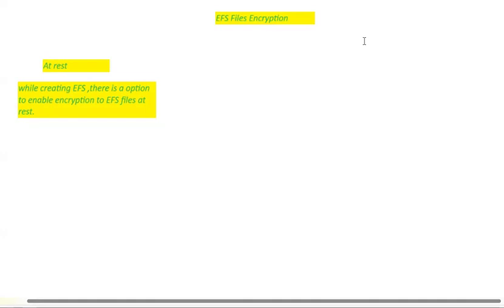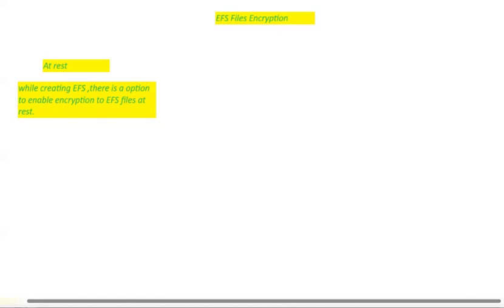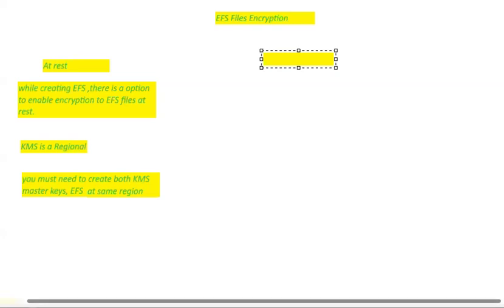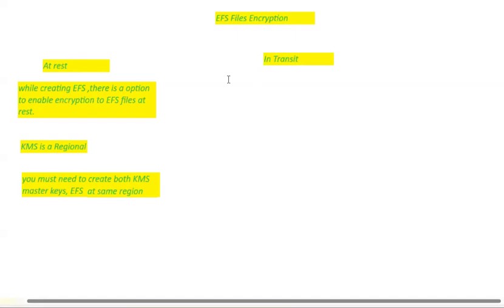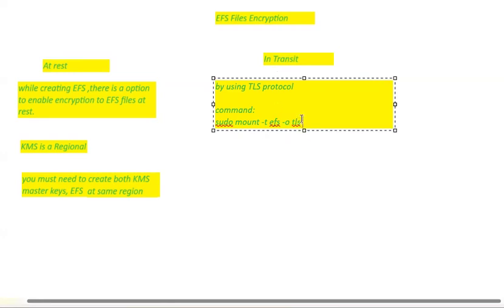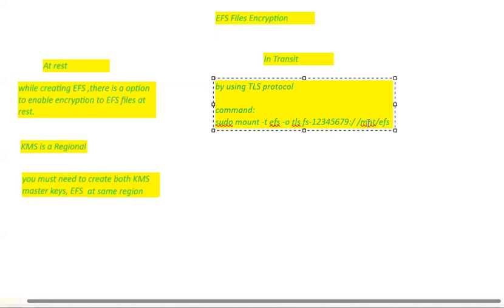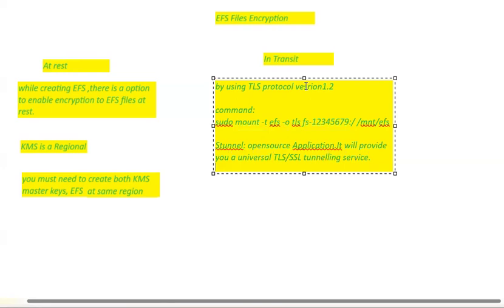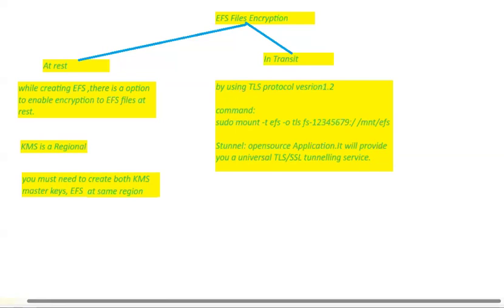EFS encryption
Title: Understanding EFS Encryption: Enhancing Data Security

Description:
Discover the importance of encryption for Amazon Elastic File System (EFS) and learn how to enhance data security with EFS encryption in this informative video. Explore the benefits of encrypting your EFS file systems and understand how encryption works to protect your data at rest. Learn about different encryption options, including AWS Key Management Service (KMS), and best practices for implementing EFS encryption effectively. Whether you're new to AWS security or seeking to strengthen your data protection strategy, this video provides valuable insights into EFS encryption.